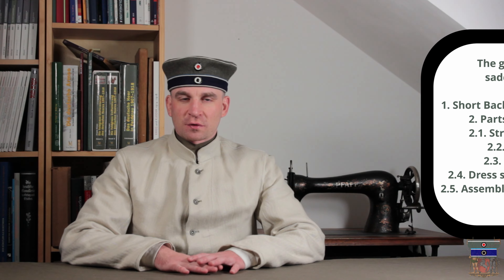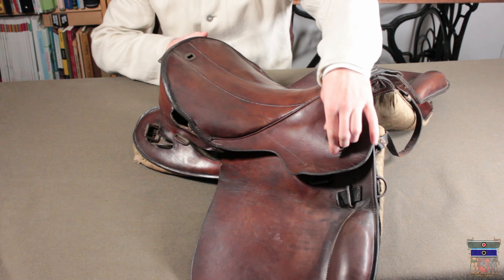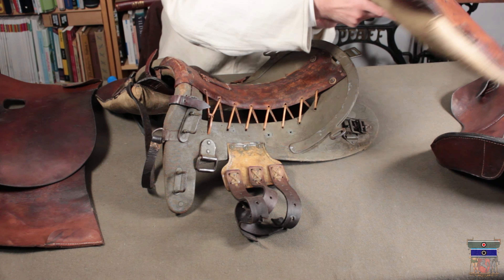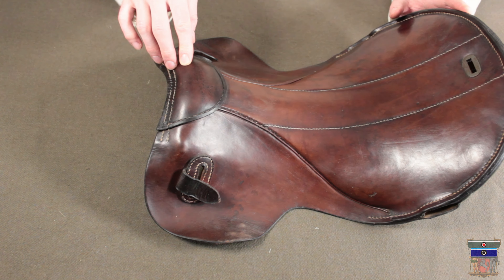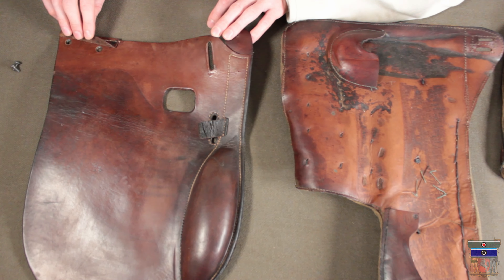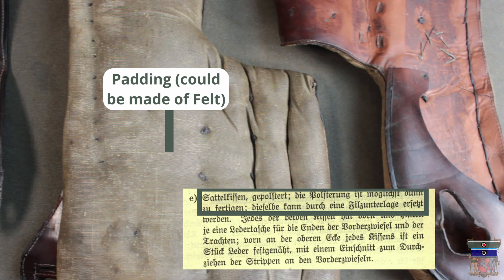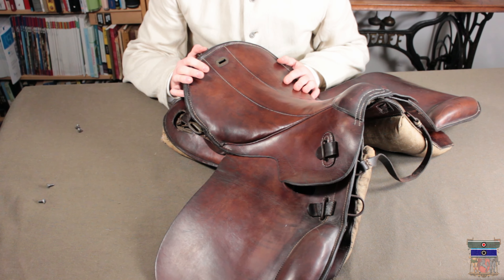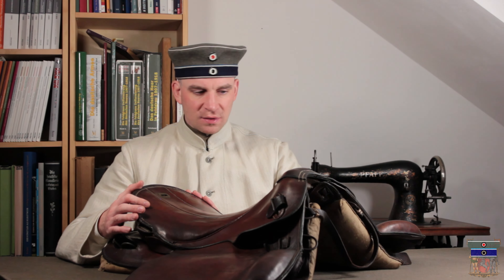German Armysaddle (1889) of WW1 - A detailed look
Today we are about to have a more detailed look about the german armysaddle of 1889.

0:00 Introduction
0:21 Short Background and Introduction
1:59 Parts of the saddle, stripping it apart
7:09 Saddletree
8:31 Top leather
10:24 Dress shields and pillions
13:23 Assembling it back together
17:43 Conclusion

For a regular update on what I am currently working on check Instagram